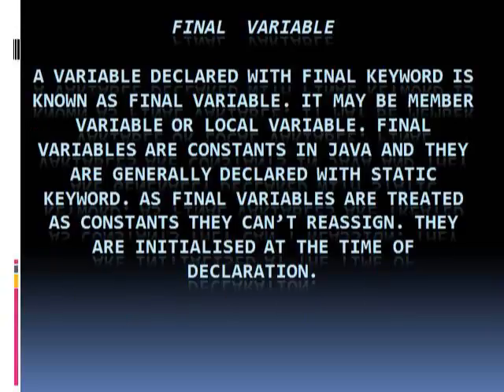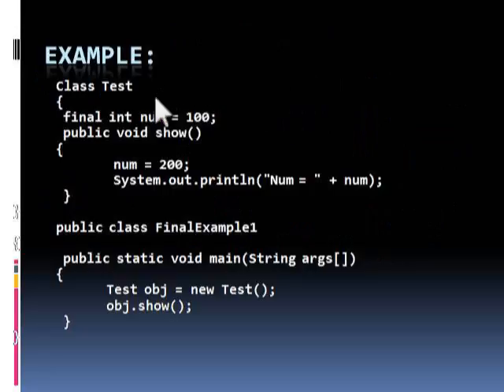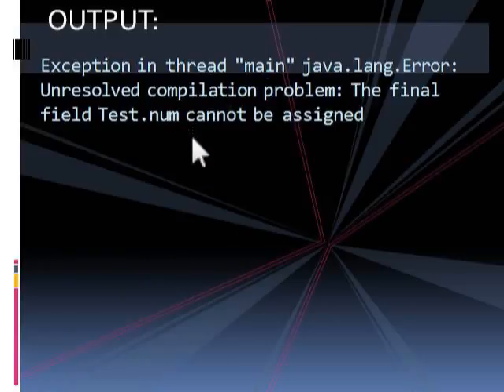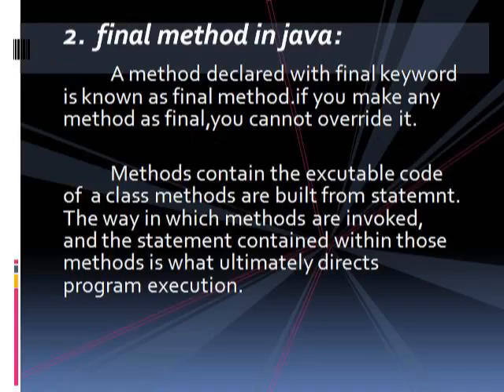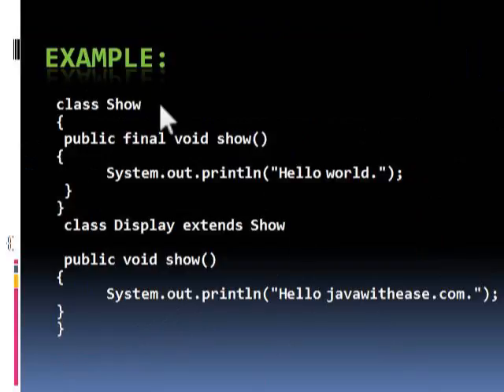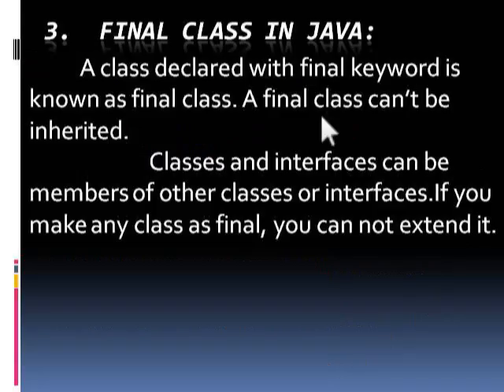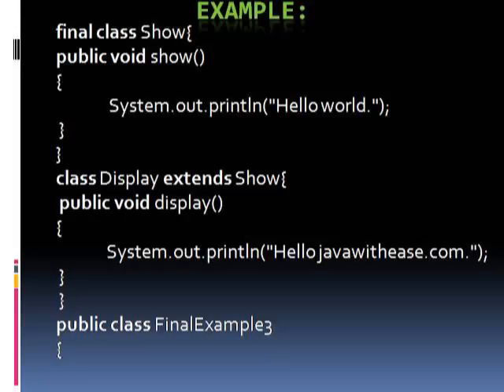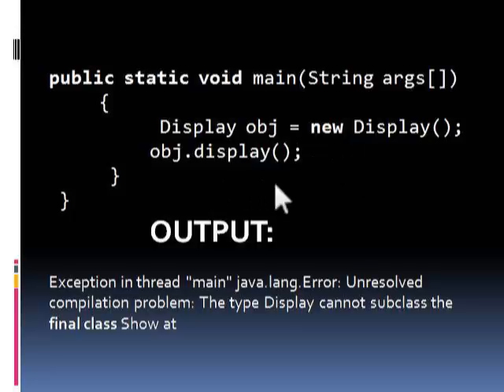JAVA - Final Keyword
This Video is created by My Student as a submission of JAVA Course